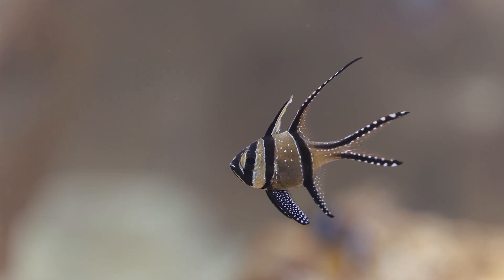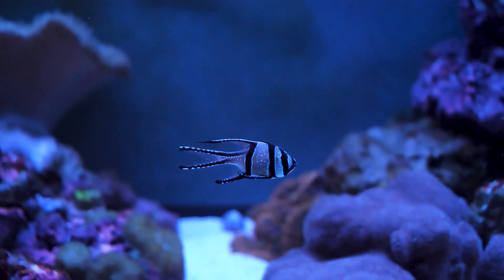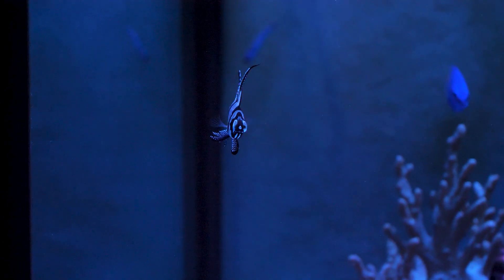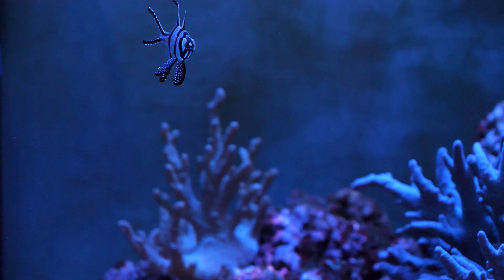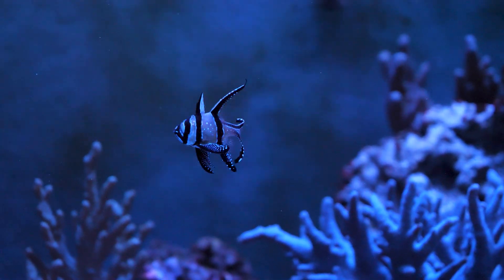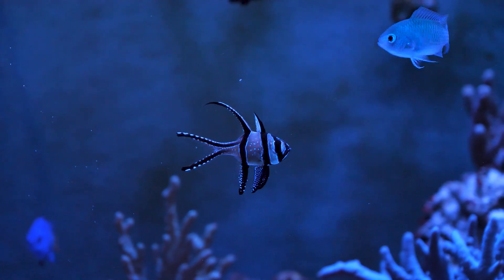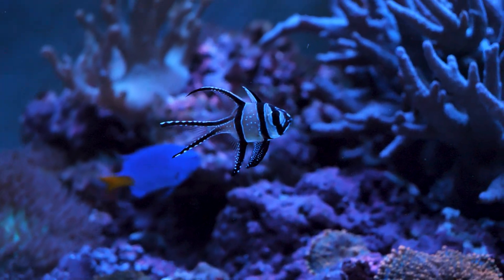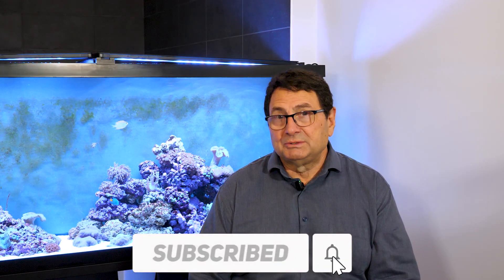SPECIES SPOTLIGHT | Banggai Cardinalfish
Aquatics expert Tom Sarac provides an in-depth overview of the Banggai cardinalfish! Endemic to the Banggai Islands Regency at the eastern end of Central Sulawesi, Indonesia, this species is as stunning as it is peaceful, making it an ideal addition to almost any community reef tank. Banggai cardinals are threatened in the wild, but fortunately spawn readily in aquariums - the specimen shown in the video was bred in captivity!

0:00 - Introduction to Banggai cardinalfish
1:27 - Behavior, appearance, tank size and setup
3:28 - Water conditions
3:49 - Feeding
4:21 - Conclusion